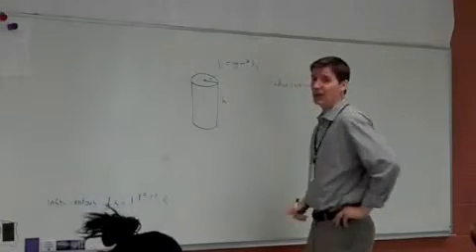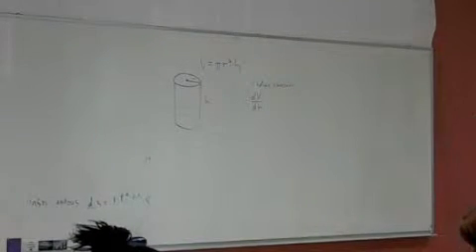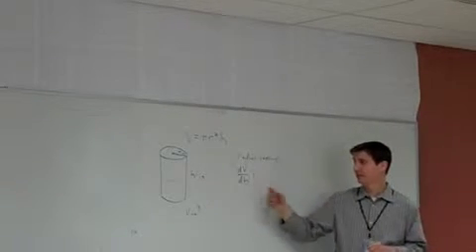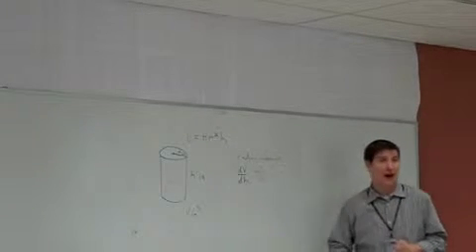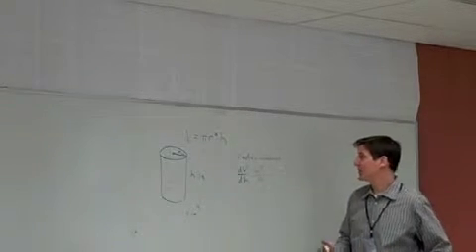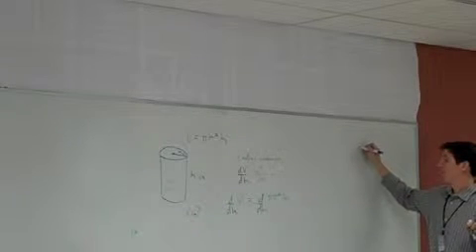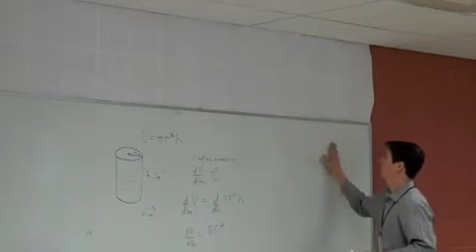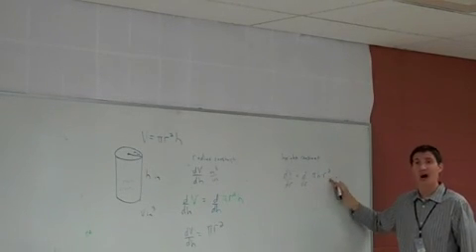calculus 10-19-2010 part V